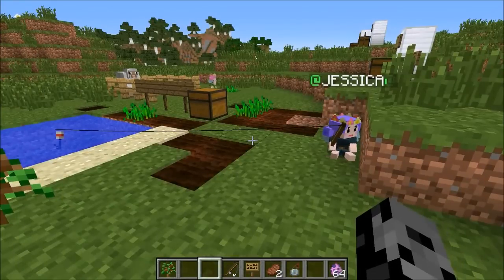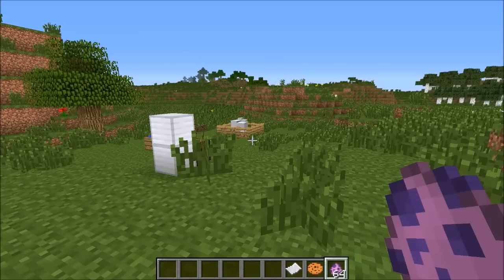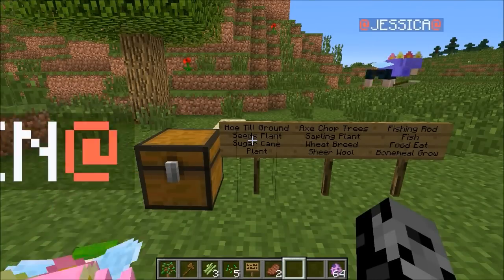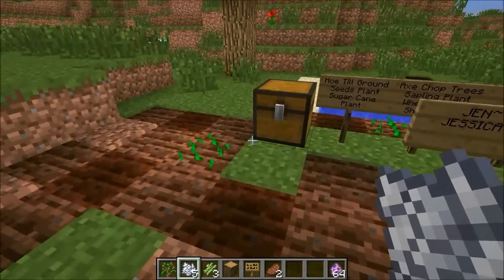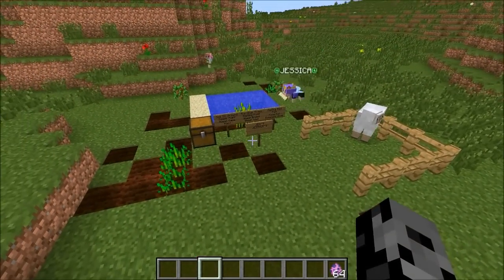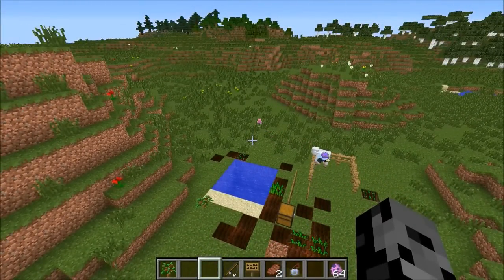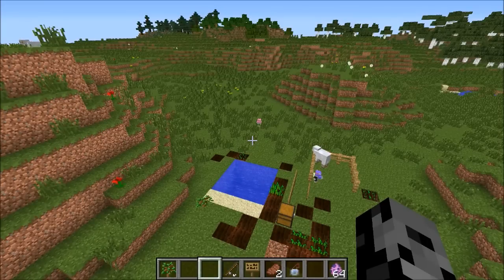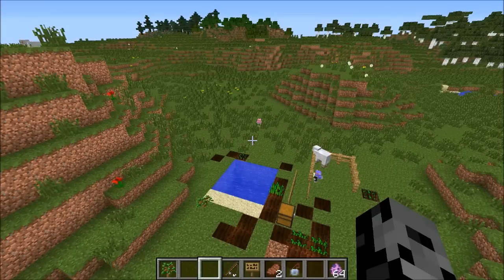Minecraft: FAIRY MOD (CREATE AN ARMY OR BECOME YOUR SERVANTS!) Mod Showcase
The Fairy Mod adds in Fairies that can fight and complete almost any task!

In this 1.7.2/ 1.7.10 Fairy Mod Showcase:
This Minecraft Mod adds in fairies that you can tame. They have many cool abilities and are great for battling mobs. They can also complete almost any task, such as fishing, gardening, sheering, planting crops, & more!